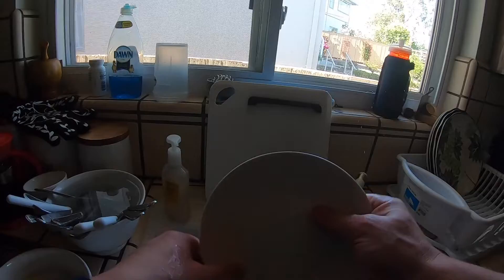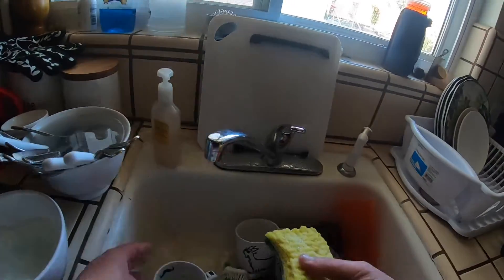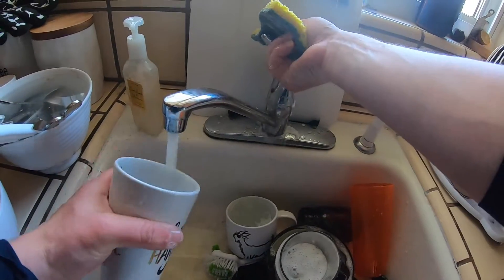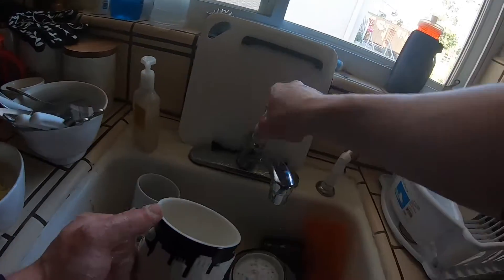How to Wash Dishes At Home!!!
Robert DeMartini reviews some key points in cleaning out that frustrating mess in the sink with ease!